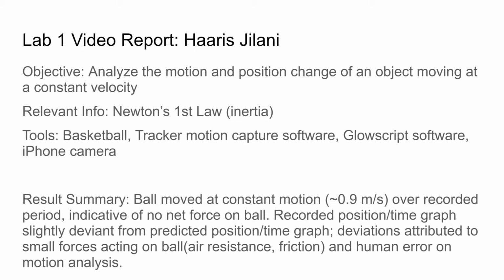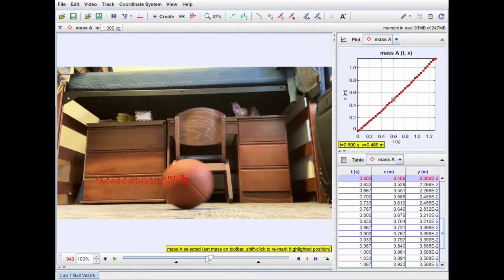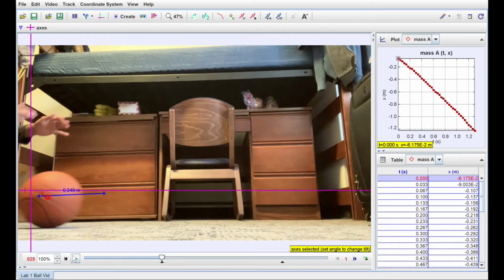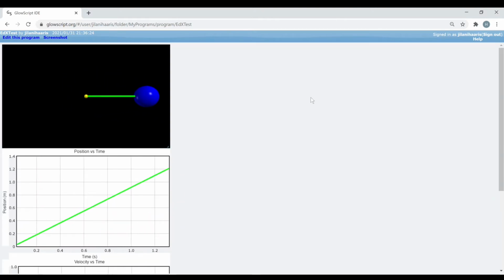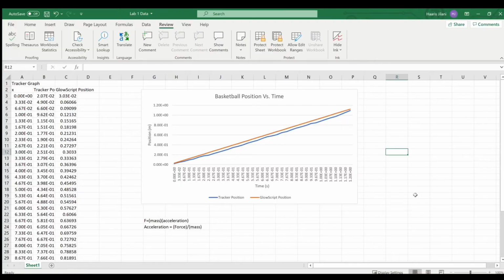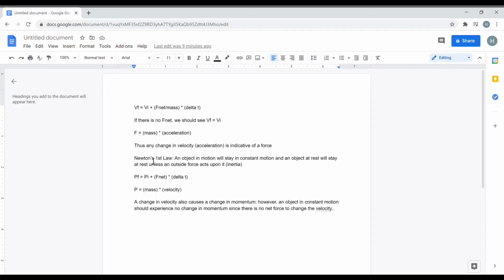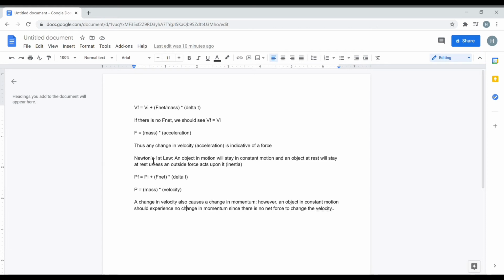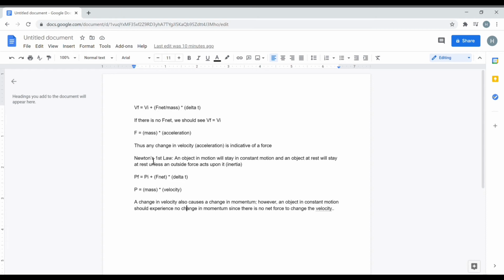PHYS 2211 Lab 1 Video Report